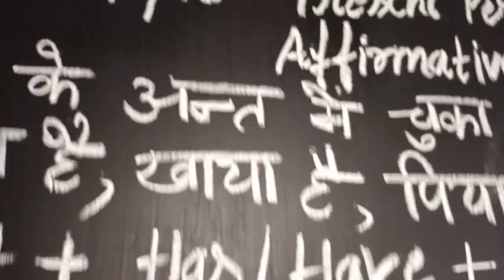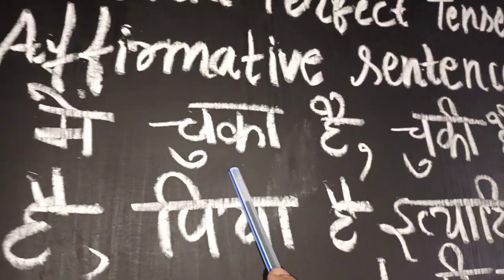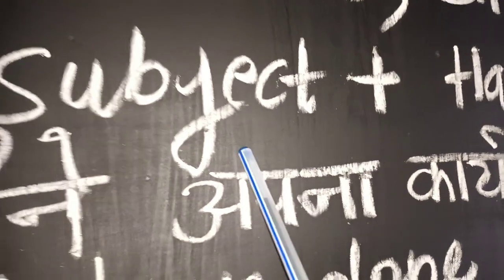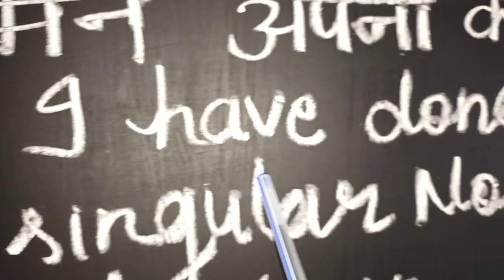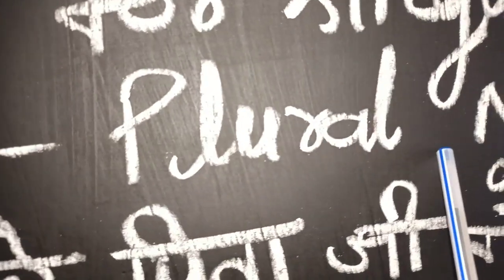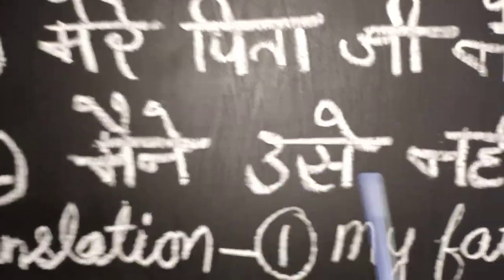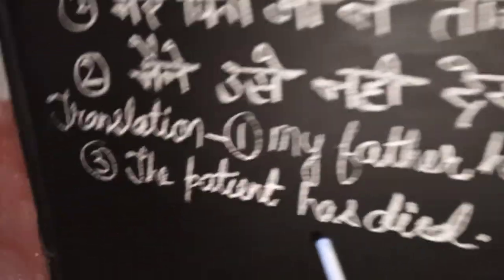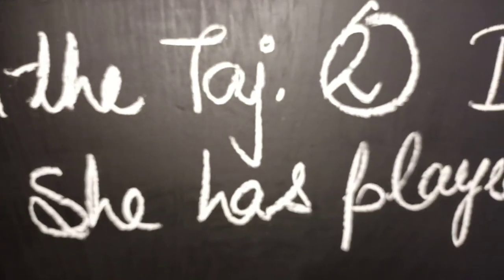present perfect tense, translation